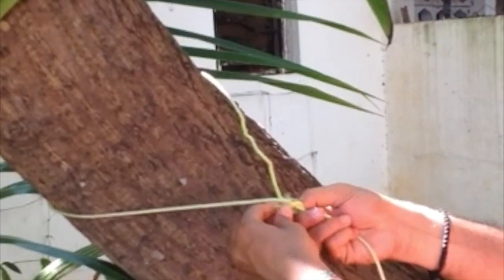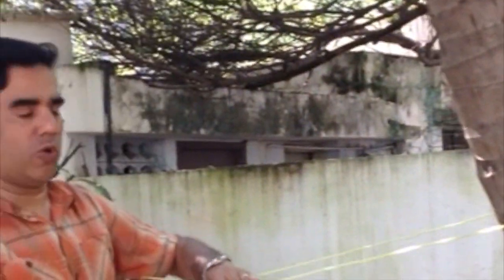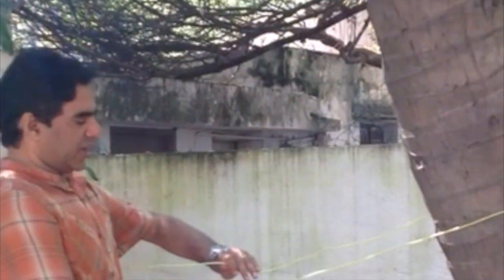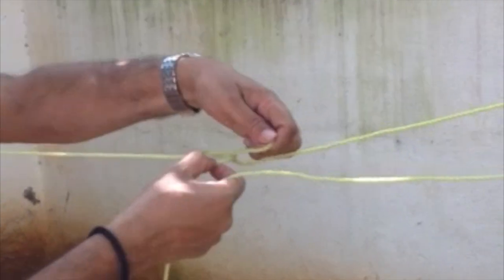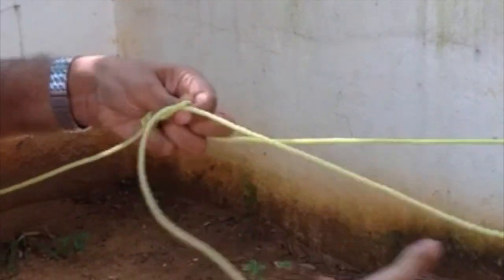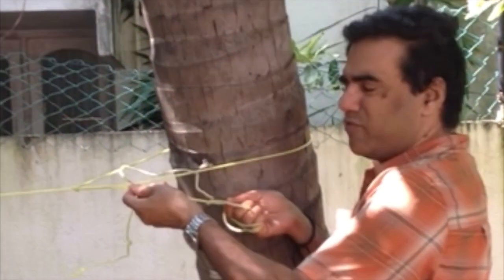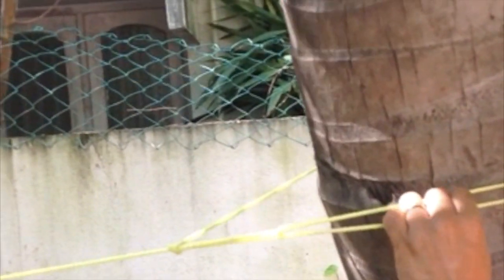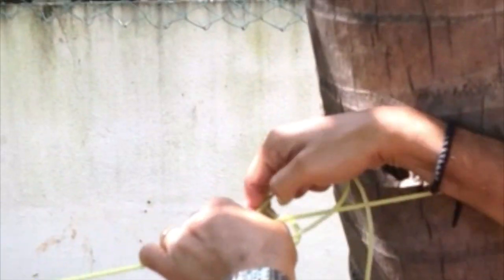How to Tie Clothesline (Tamil)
This video explains a better way to tie a clothesline. The video is  in Tamil Language